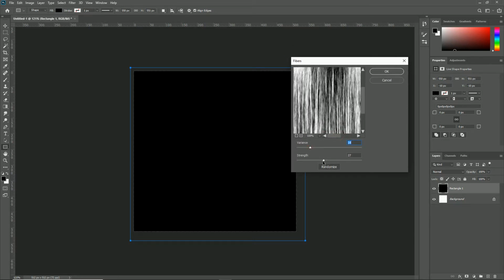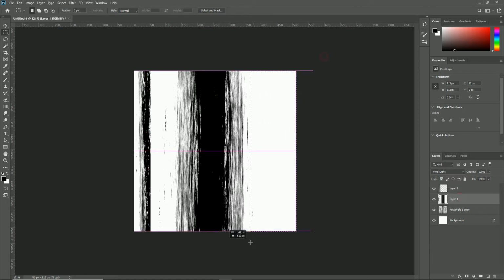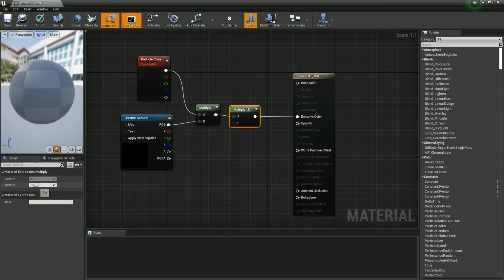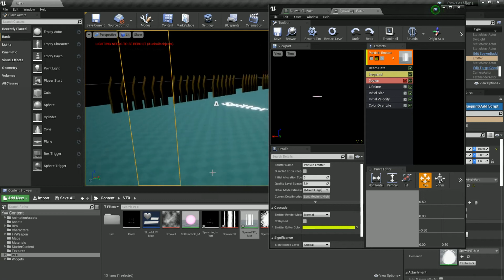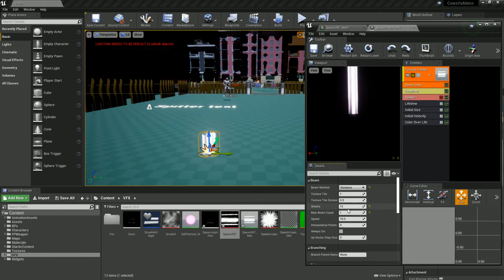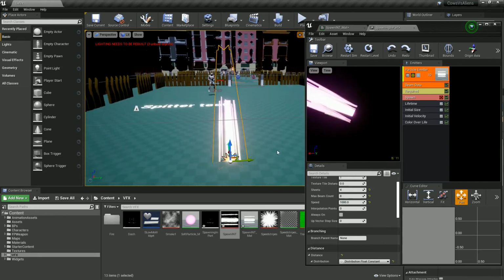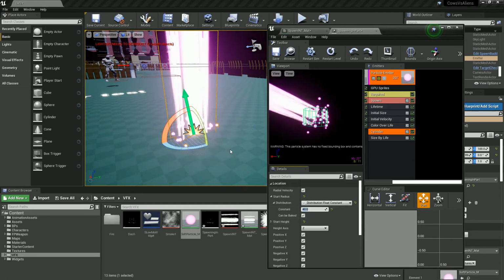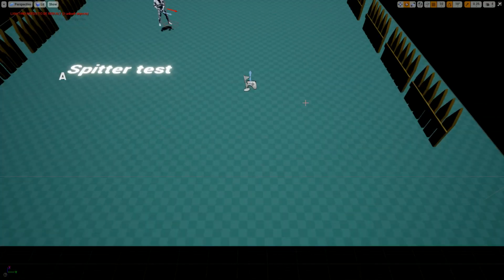Spawn In Beams | UE4 VFX Tutorial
In this video tutorial we learn how to create beam particles using unreal engine and photoshop. by using a simple texture and material we can create powerful visual effects.